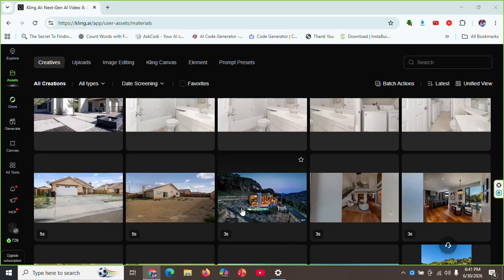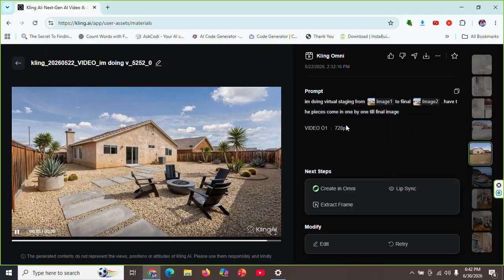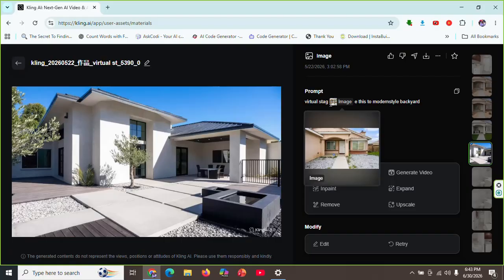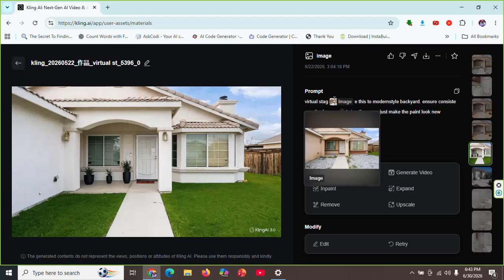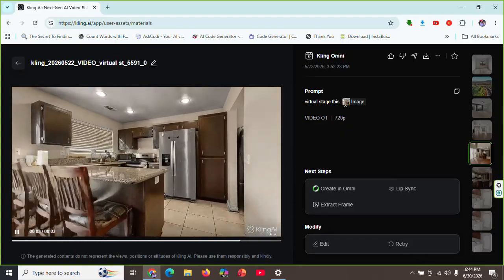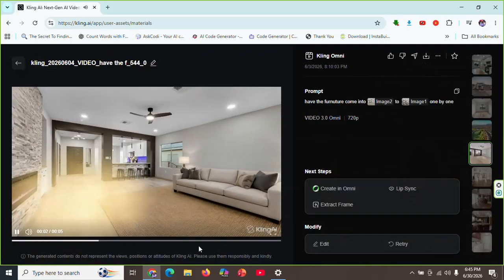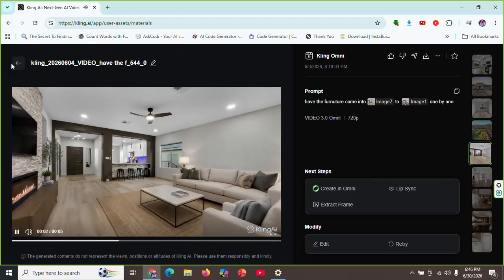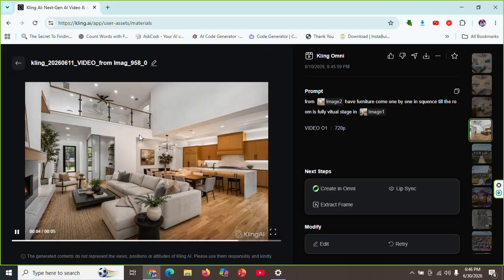Watch Kling AI Transform an Empty House Into a Luxury Home in 60 Seconds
Are your vacant listings struggling to get buyers?

Most buyers can't visualize an empty house—and that means fewer showings, lower offers, and homes sitting on the market longer.

In this video, I'll show you how I transform empty properties into beautifully staged homes using AI-powered virtual staging.

Whether you're a realtor, real estate agent, or property marketer, this can help you:

Sell homes faster
Attract more buyers online
Win more listing presentations
Save thousands compared to physical staging

If you're interested in virtual staging using kling ai for your listings, leave a comment or reach out.